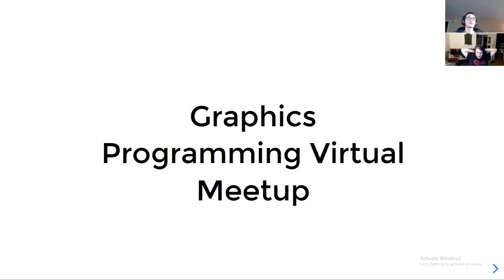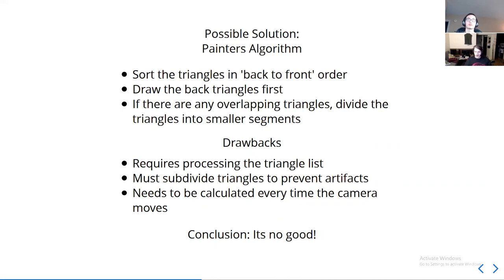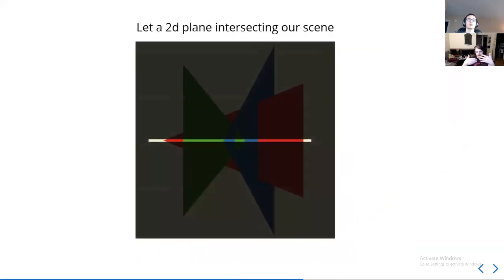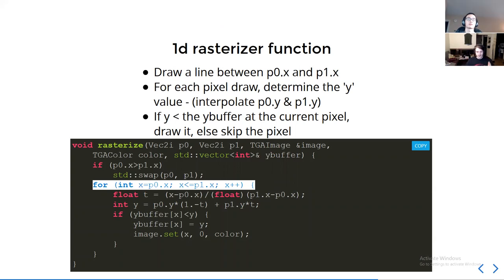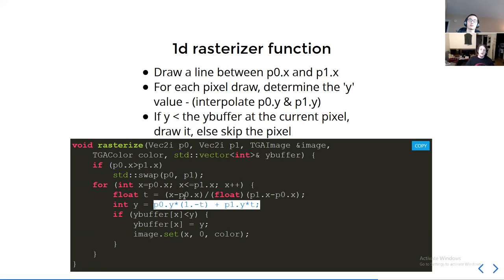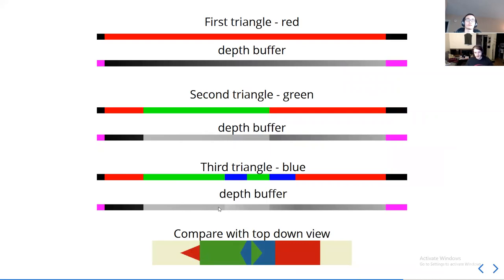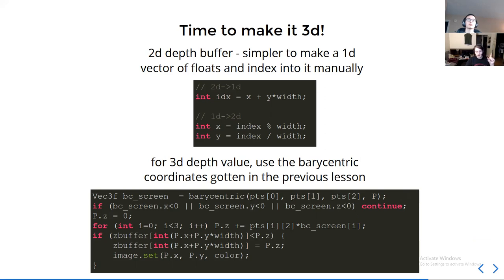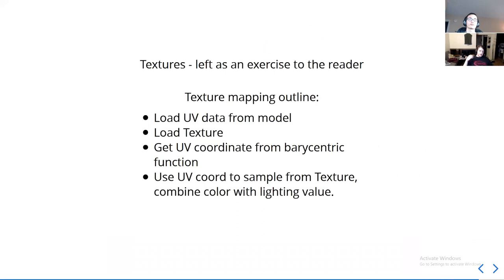Tiny renderer: Lession 3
We work through the ssloy/tinyrenderer tutorial which builds a software rasterizer from scratch. ssloy/tinyrenderer